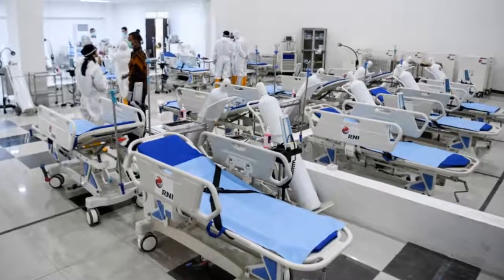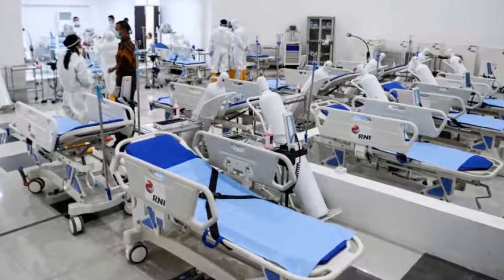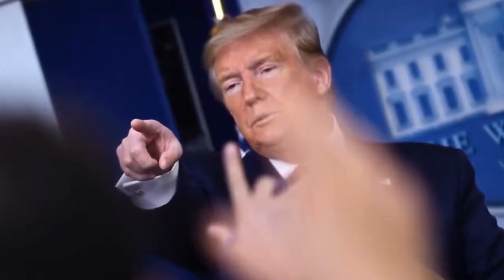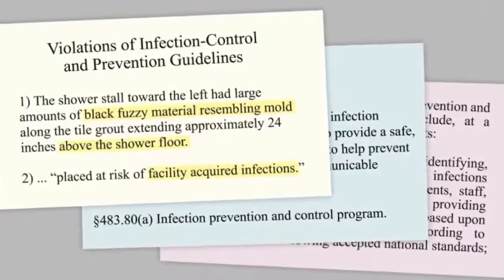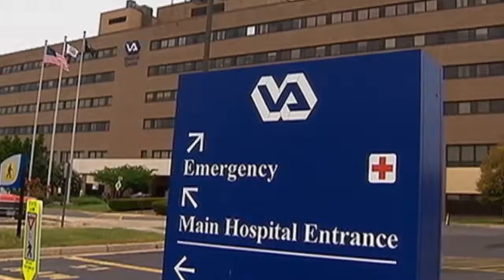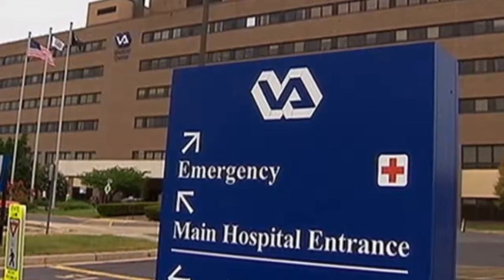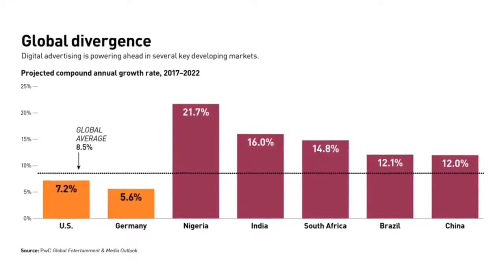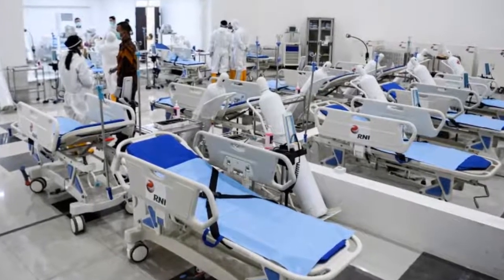How to Work From Home in a Coronavirus World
Welcome to " Navigator Light " channel.
We share the latest world news and events.